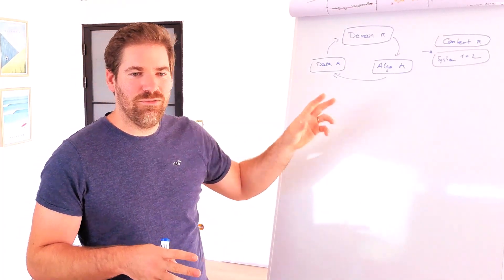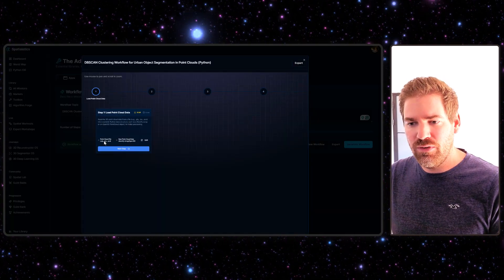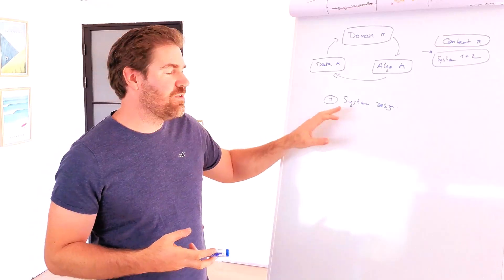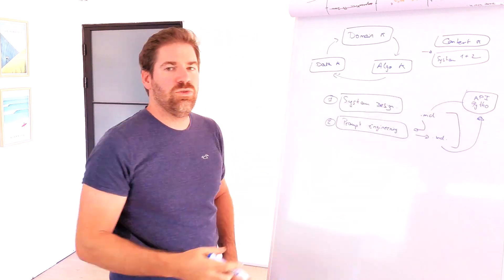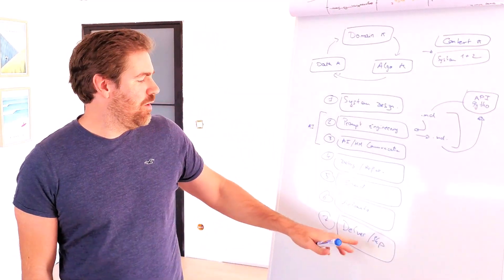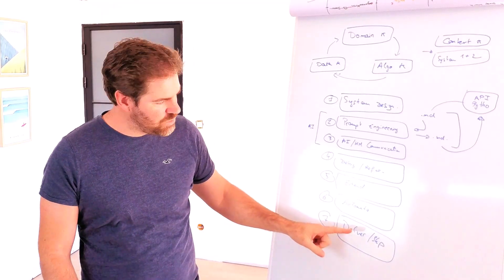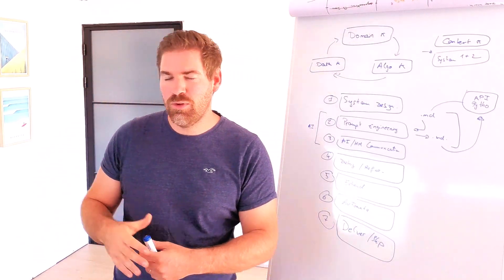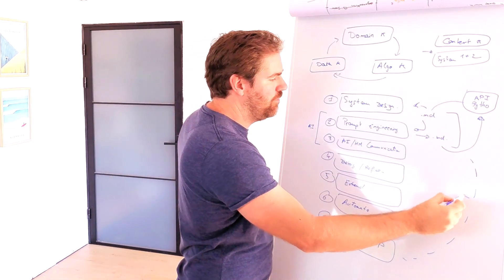How I Use AI to Design Cutting-Edge 3D Systems (Without Creating Soulless Code)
⏱️ TIMESTAMPS:

[00:00] The Problem with AI-Generated Content
[00:48] The 3 Core Pillars of AI Mastery
[02:02] The Importance of System Thinking
[02:50] The 7-Step Framework for AI-Driven Innovation
[03:09] Step 1: System Design
[04:33] Step 2: Prompt Engineering
[06:30] Step 3 & 4: Communicate, Debug & Refine
[09:04] Step 5: Extend the Solution
[10:45] Step 6 & 7: Automate & Deliver
[14:35] Summary & How to Go Deeper

If we haven’t yet before - Hey 👋 I’m Florent, a professor-turned-entrepreneur, and I’ve somehow become one of the most-followed 3D experts. Through my videos here on this channel and my writing, I share evidence-based strategies and tools to help you be better coders and 3D innovators.